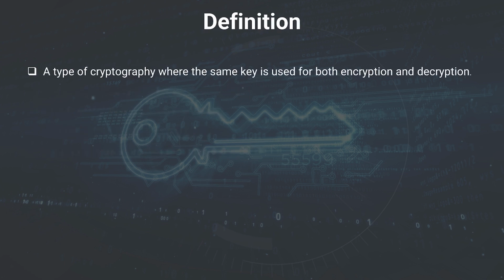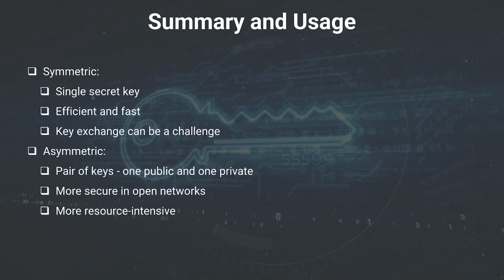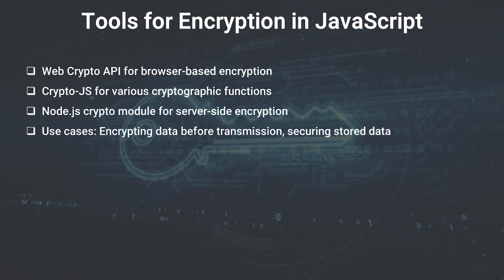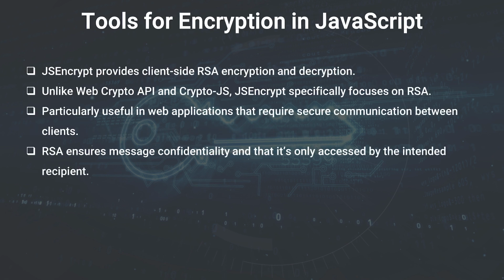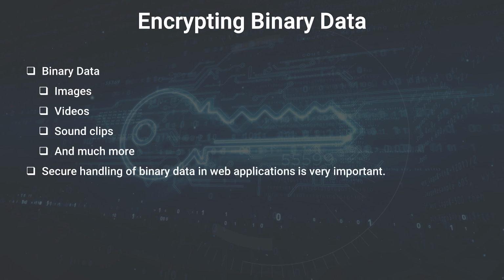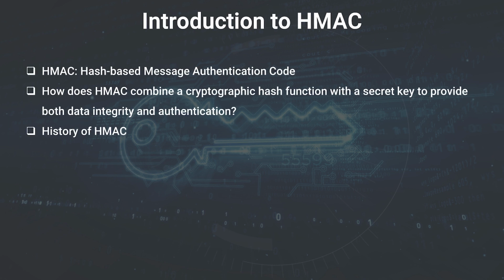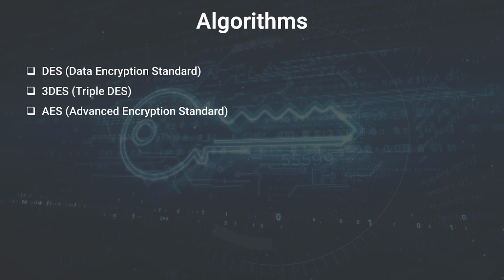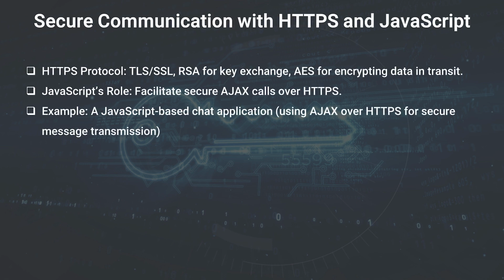Applied JavaScript Cryptography - Course Overview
Unlock the Power of Web Security: Hands-on Guide to Encrypting, Hashing, and Protecting Your JavaScript Applications.